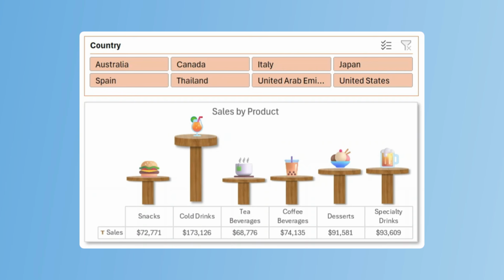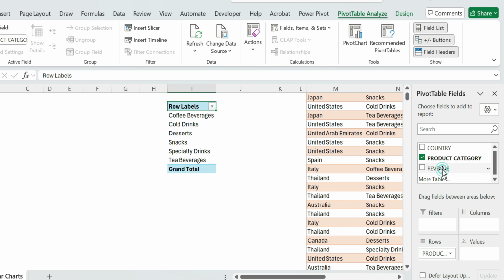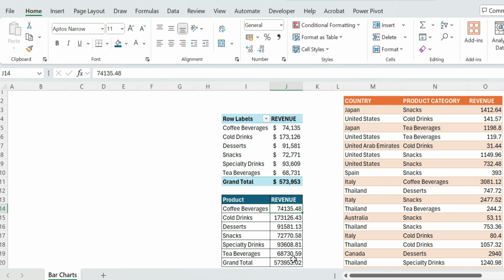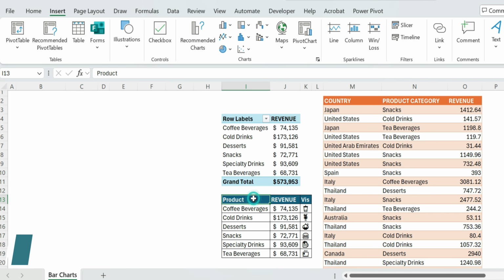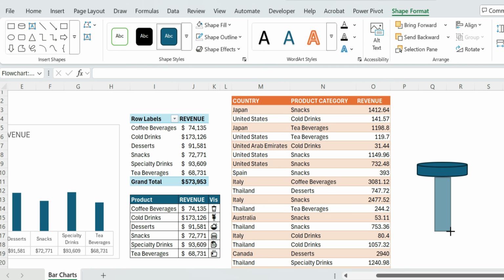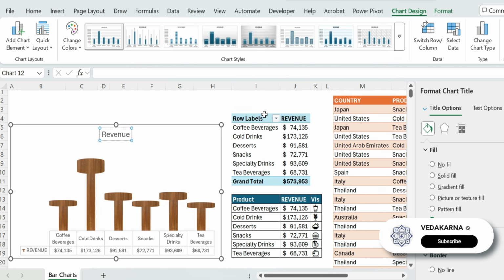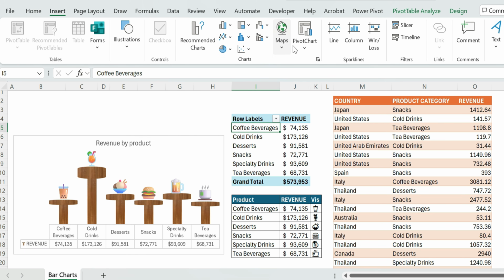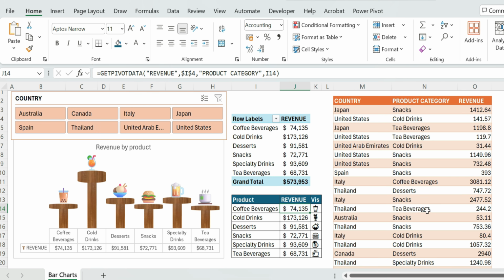Create a Dynamic Chart in Excel | Interactive Excel Charts with Slicers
📈 Upgrade your Power BI & Dashboard skills today!

🚀 STUNNING BAR CHART IN EXCEL | Interactive Dashboard with Slicers (Step-by-Step)

Learn how to create a stunning, interactive bar chart in Excel that delivers powerful business insights with a clean and eye-catching design 📊✨
In this tutorial, you’ll build a fully dynamic chart using PivotTables, slicers, and smart formatting techniques — all step by step and beginner-friendly!
You’ll also learn how to enhance your chart with emoji icons, custom shapes, and interactive filters, making your dashboard look modern and professional.
No VBA, no complex formulas — just powerful Excel features! 🚀
This is a perfect Excel project for beginners, data analysts, and dashboard creators who want to build real-world, portfolio-ready dashboards.
🎯 Perfect For: • Excel Beginners, • Data Analysts, • MIS Executives, • Dashboard Creators, • Portfolio Projects